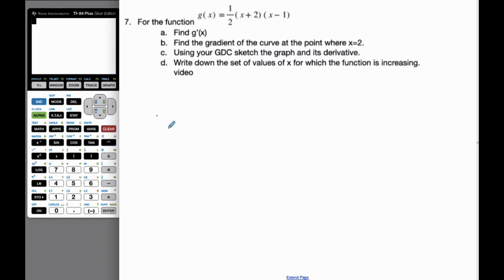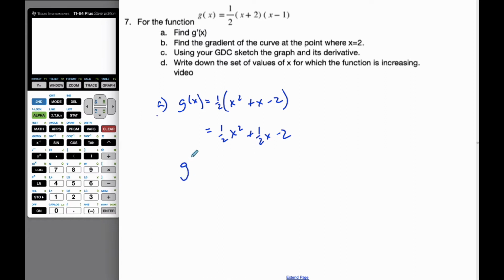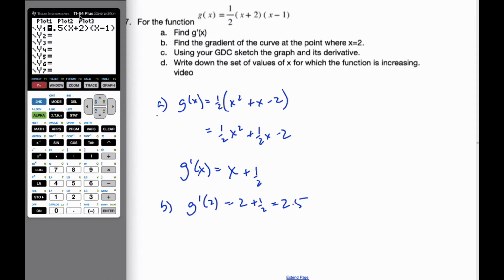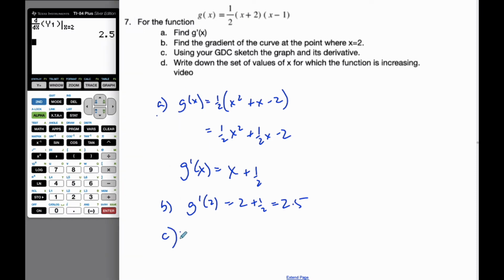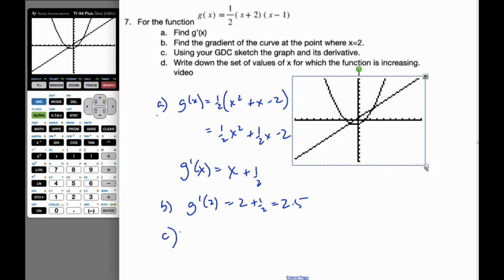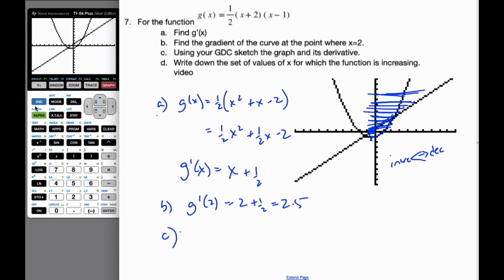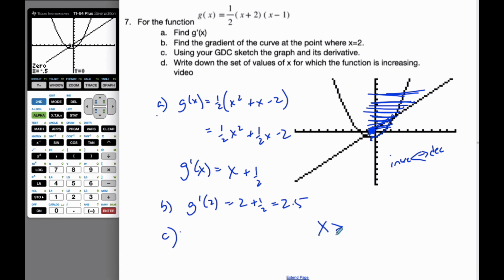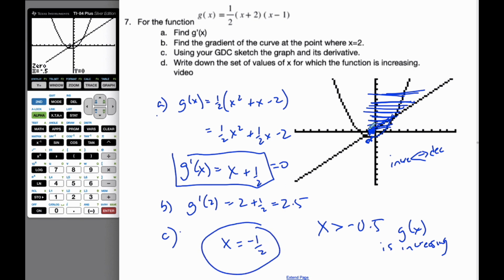IB MAI HL - 10.02.2 Power Rule - Increasing Function